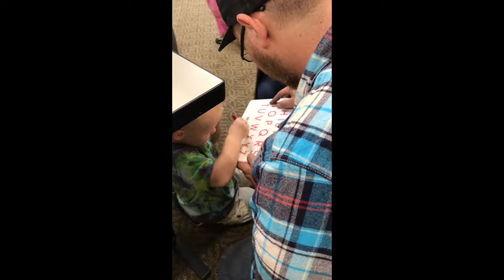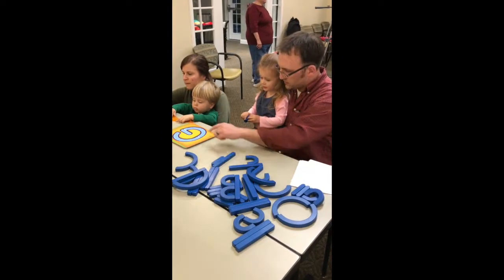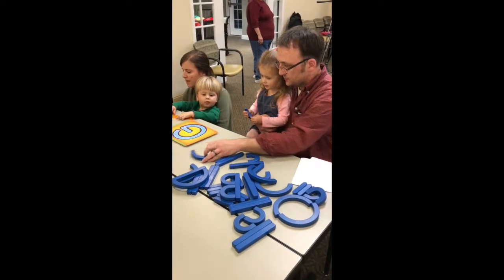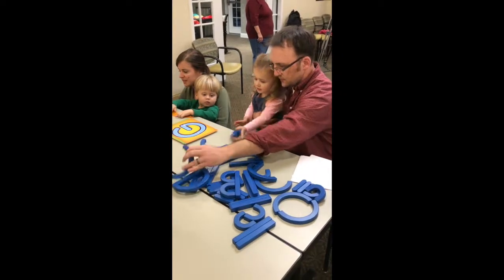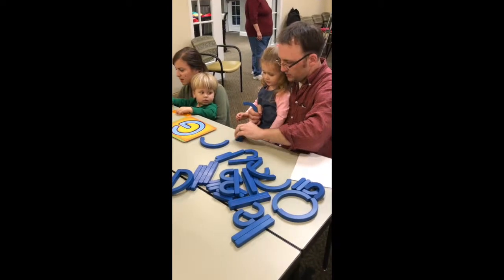Grow the Seed of Learning - Brain Tips for Learning Letters